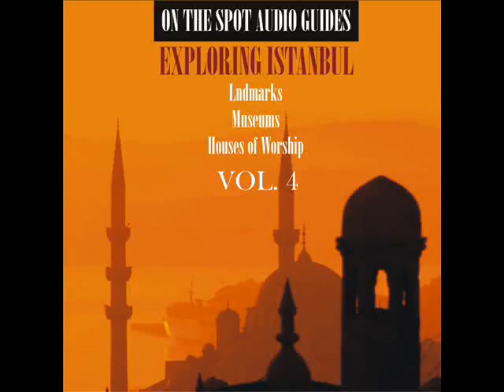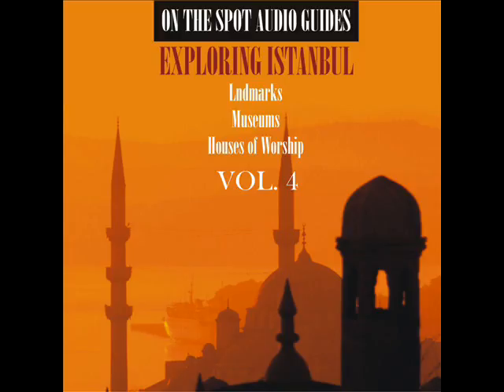Karakoy. Ottoman Bank Museum